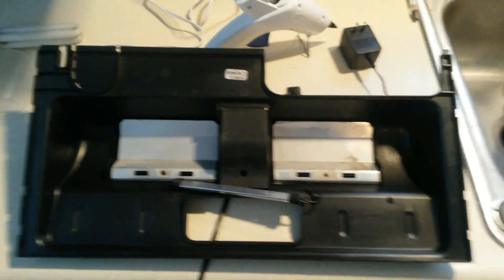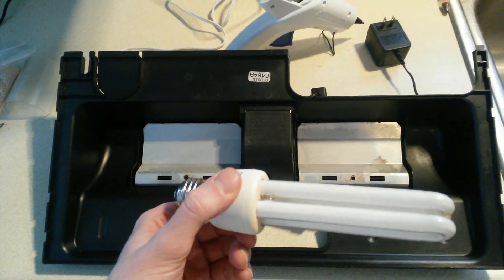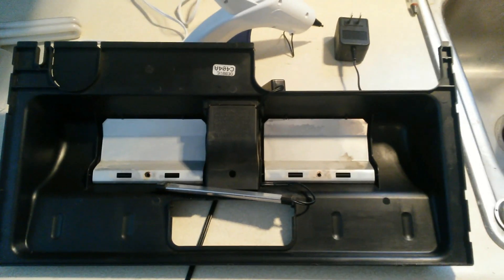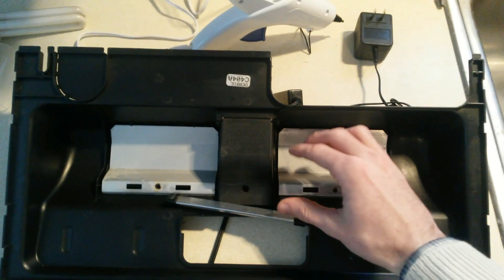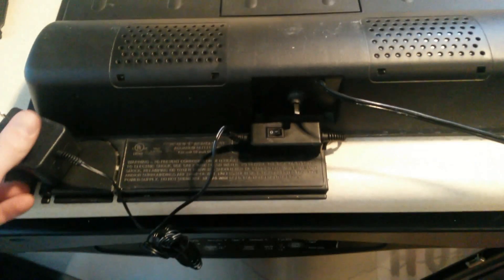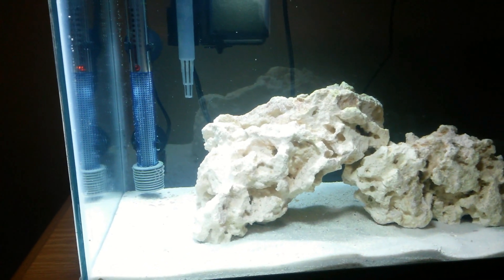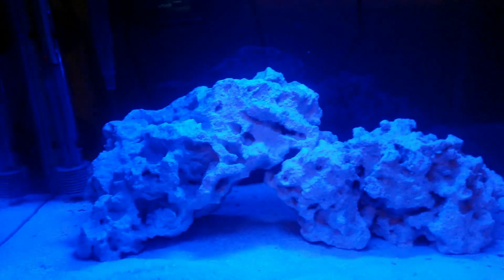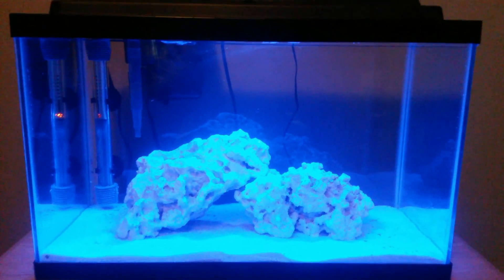10g Nano Reef - Lighting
In an effort to save some money, I went with a simple yet effective solution for lighting.  Using a standard aquaruim hood and 2 20W 50/50 CFL bulbs, I can easily keep LPS corals happy!  Check out a quick mod I performed to add some blue LED lights to accent the tank at night!